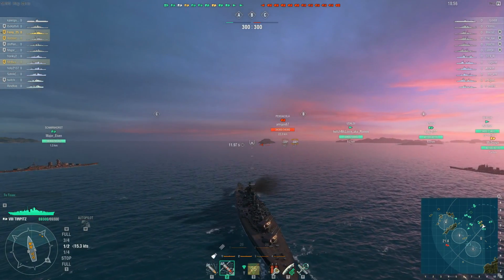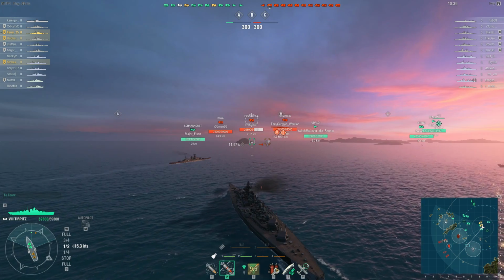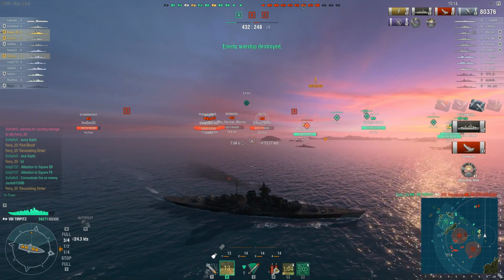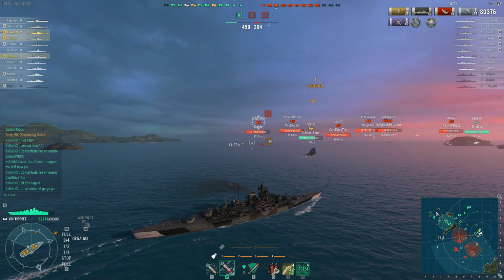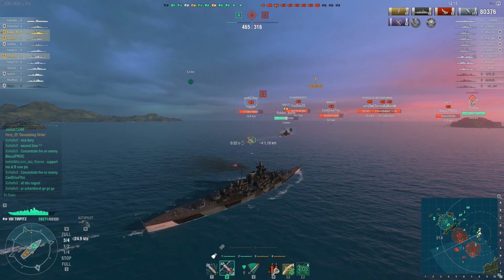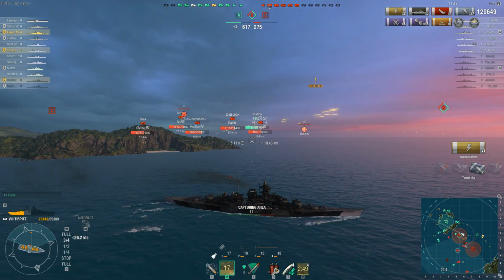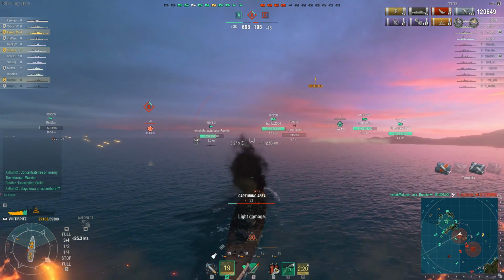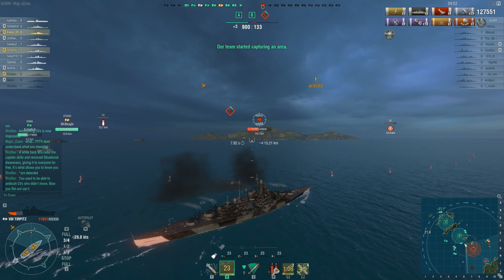World of Warships: Tirpitz Unleashes A Kraken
A random battle played by Ferry_25 in the Tirpitz. A small group of ships faces overwhelming odds and prevails.